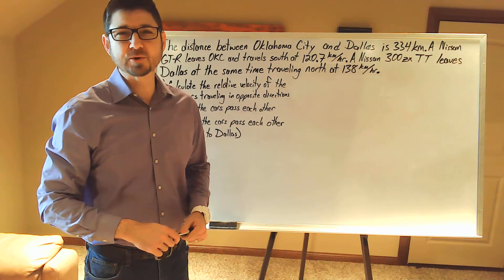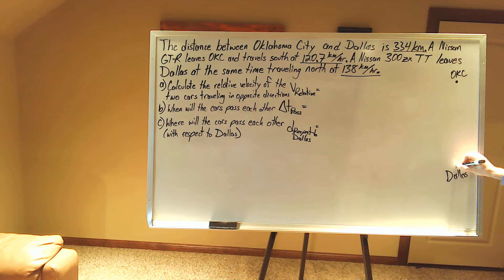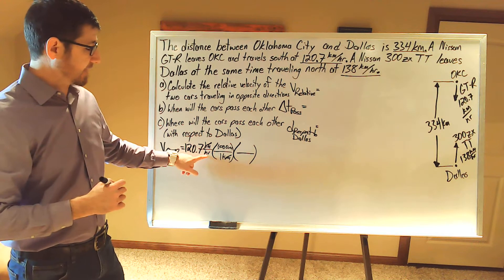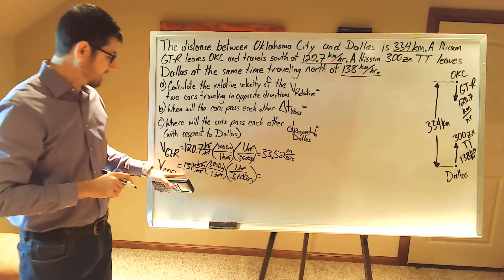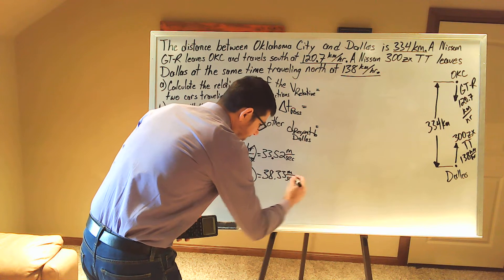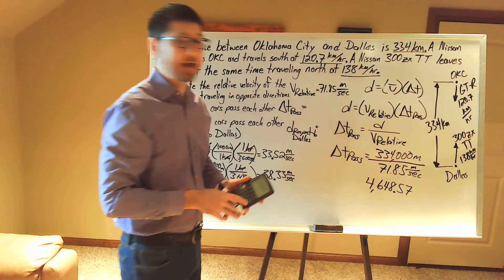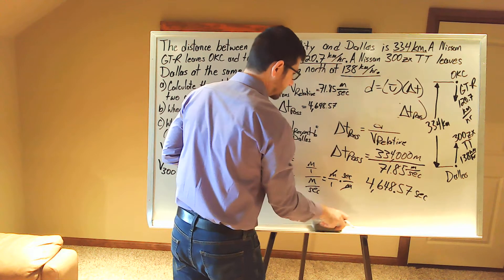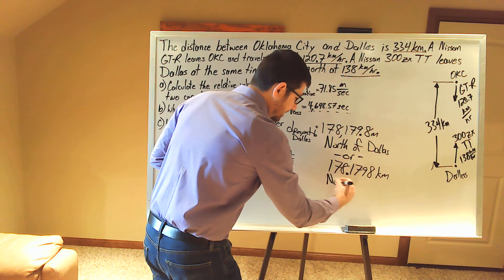Ch. 6 Relative Velocity (Part 3)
This video shows you how to calculate the relative velocity of two cars headed toward each other, the time where they pass each other, and their position with respect to one of the car's initial position.